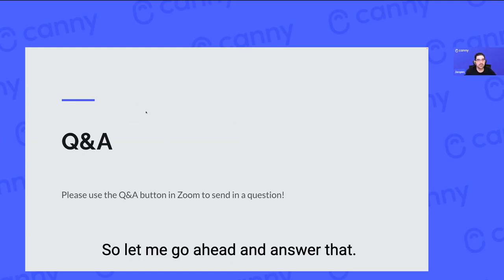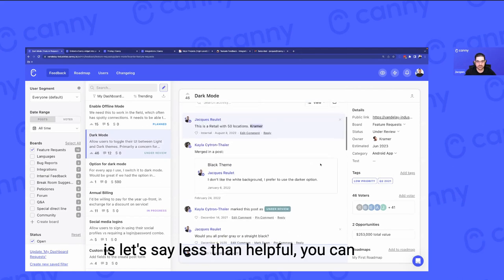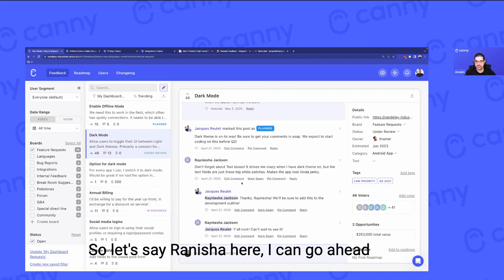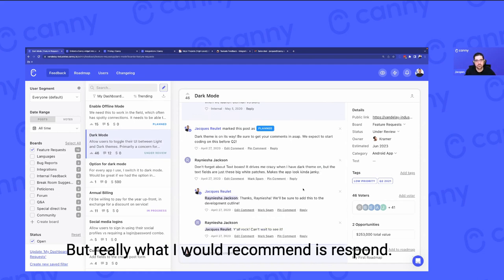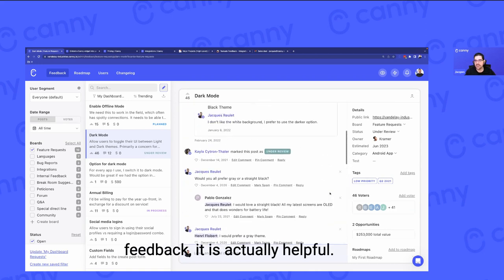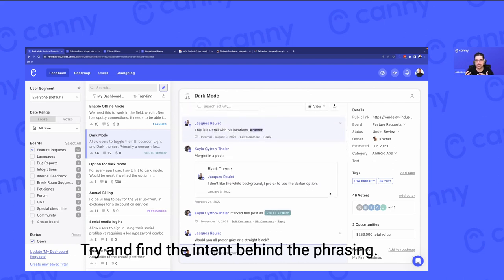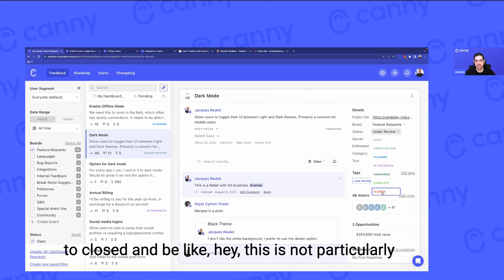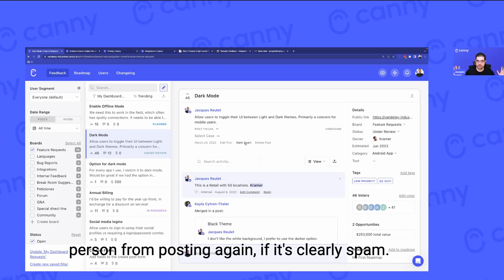Dealing with negative feedback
When you collect feedback, you're bound to get negative comments.

What do you do then?

Jacques Reulet, our head of success, recommends responding.

There are some exceptions though...

He explains it all in this video – check it out.